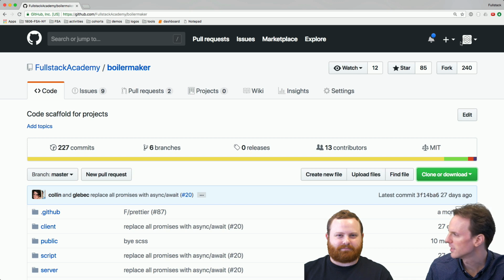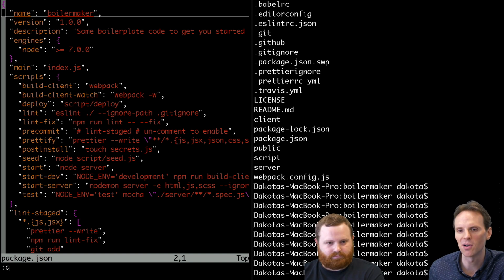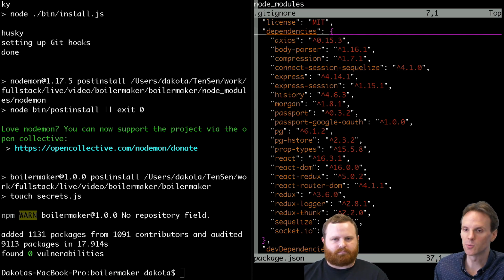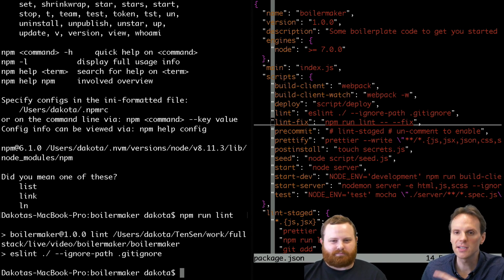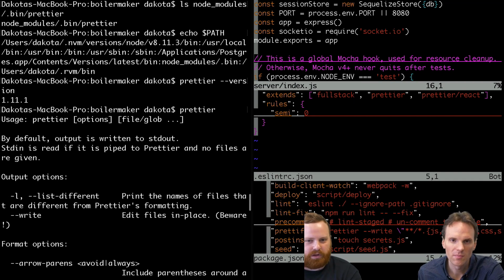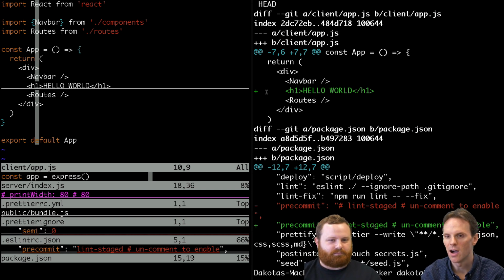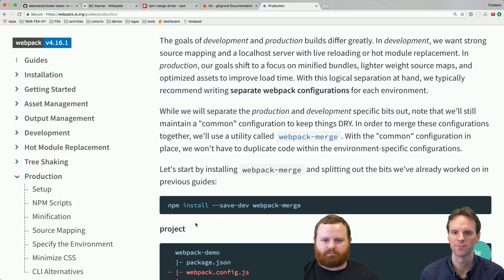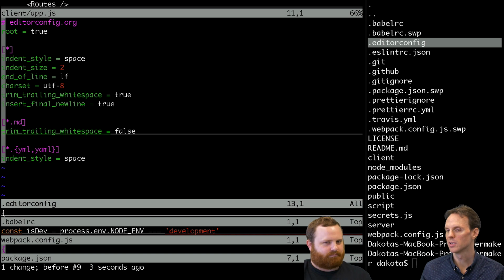Boilermaker 1: package.json, top-level files, webpack/babel, eslint/prettier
TIMESTAMPS (open full description for more):
- 00:23 Git & GitHub setup
- 03:15 Package.json
- 05:21 Top-level files
  - 06:55 .github
  - 07:55 LICENSE
  - 10:11 .gitignore:
- 15:06 Aside on yarn / lockfiles
  - 17:24 npm merge driver
  - 19:00 process exit codes
- 20:44 ESLint & npm scripts
  - 23:29 .eslintrc settings
- 28:14 Formatting with Prettier
  - 32:15 .prettierrc settings
  - 34:40 Automatic formatting on commit
- 39:00 Webpack and Babel config:
  - 41:49 environment variables, e.g. `NODE_ENV`
  - 48:55 .babelrc settings
- 52:15 .editorconfig